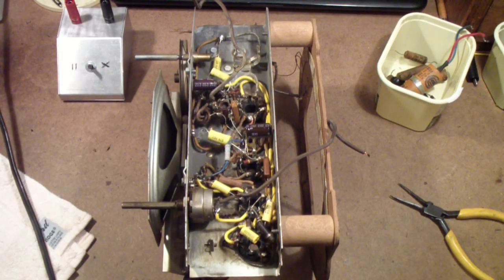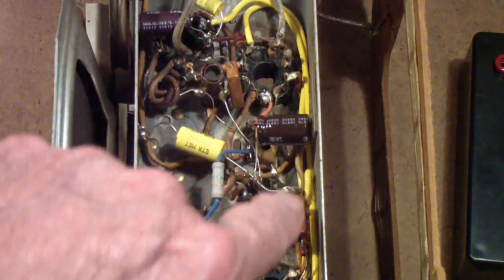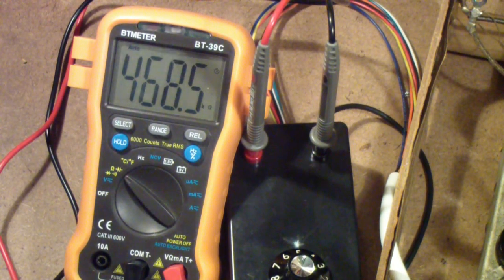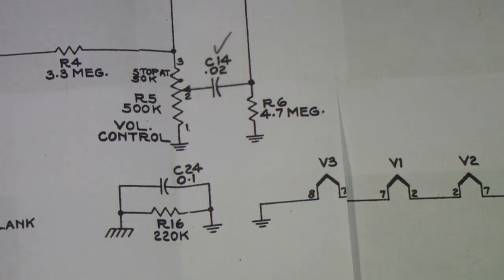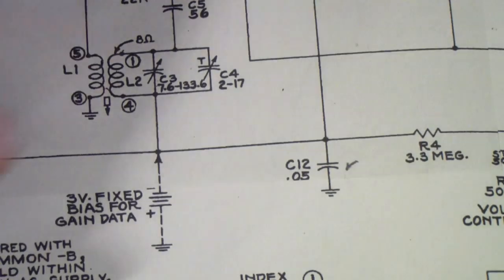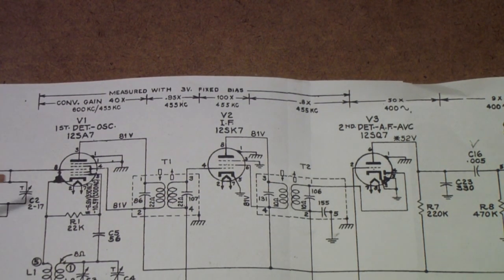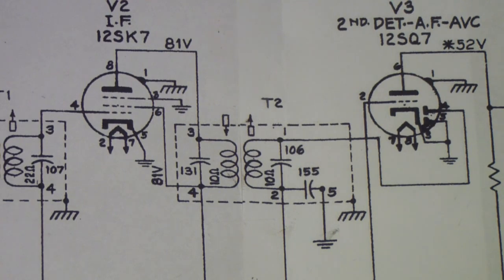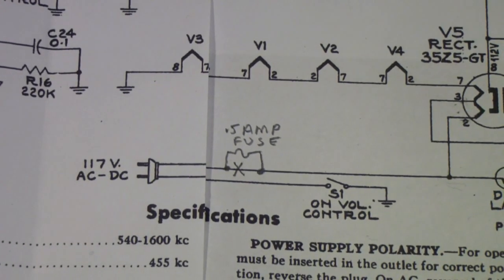TTT285 The Frugal Repairman Pt16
After replacing capacitors we check the resistance values and compare them to the schematic.